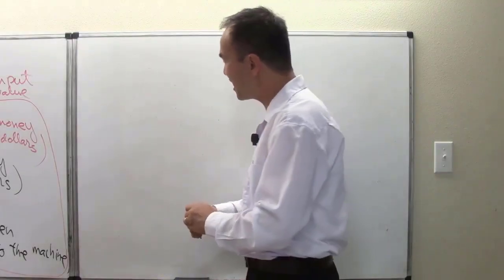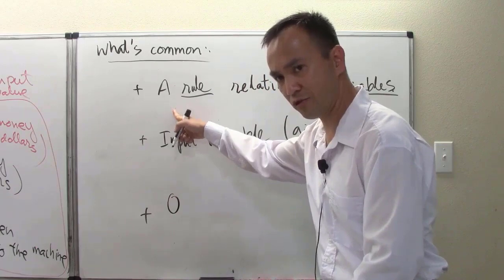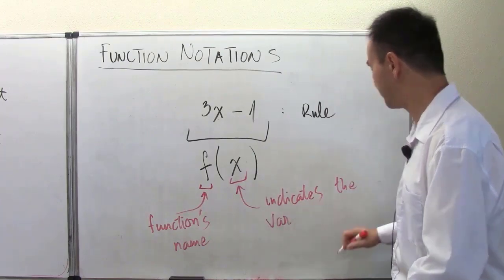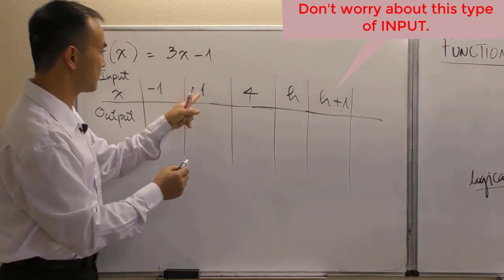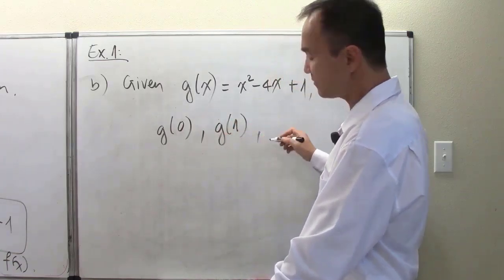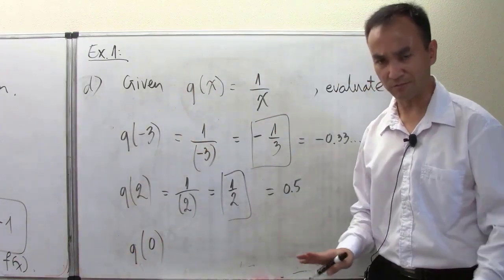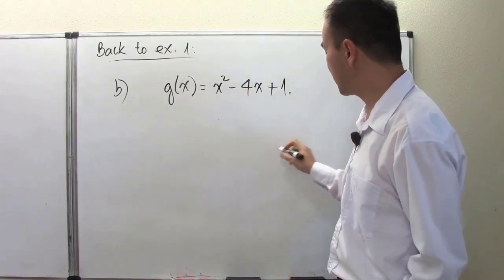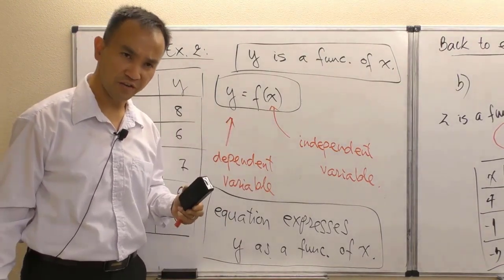097: Functions - Part I